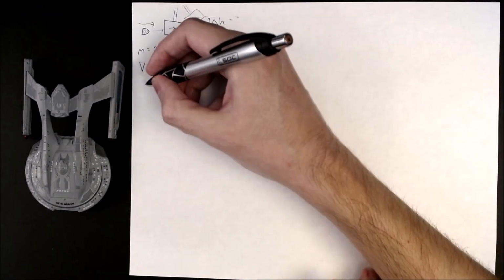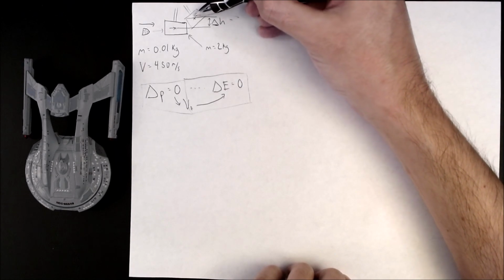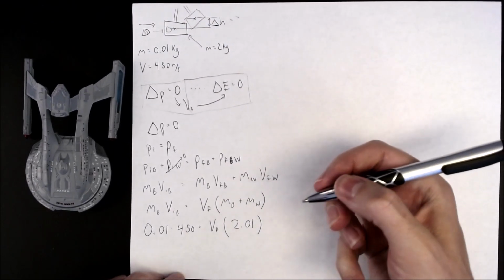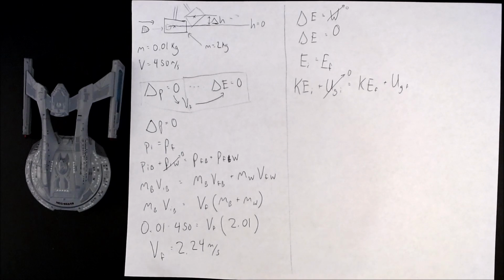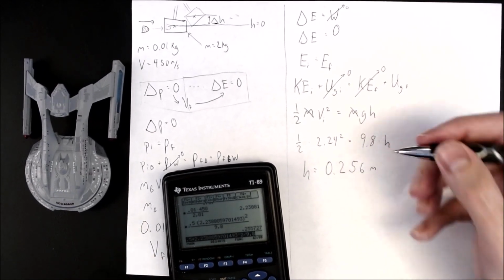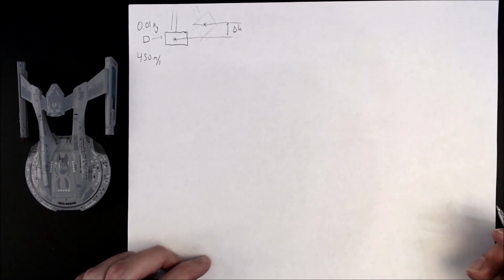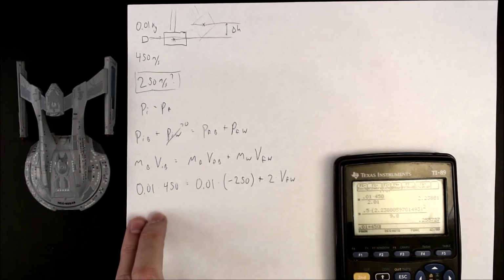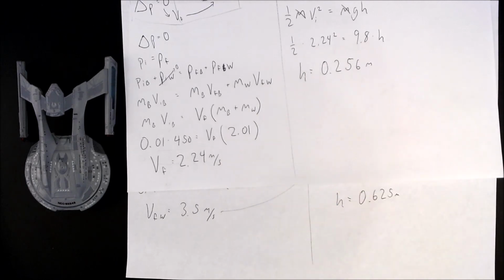Chapter 08: Momentum Examples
Video to be used with 114_Momentum02.pptx slides 15-17
Bullet and block, perfectly inelastic
Bullet and block, inelastic